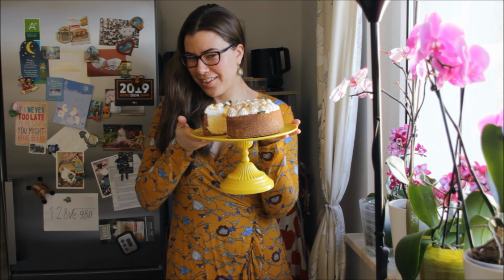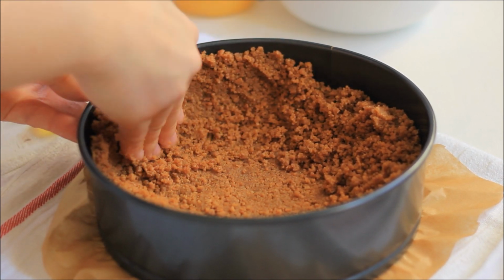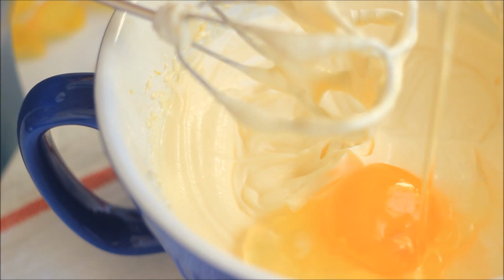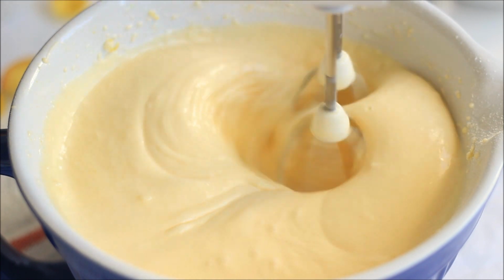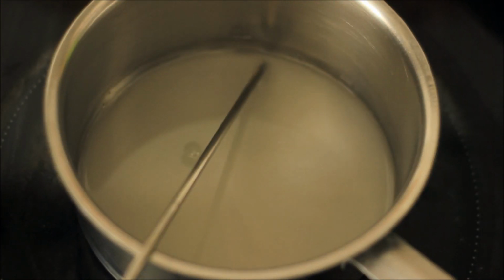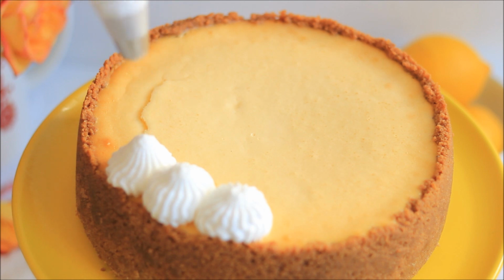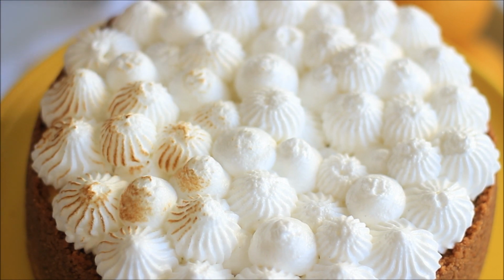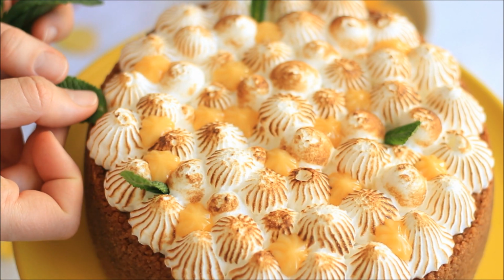SUPER CREAMY LEMON CHEESECAKE WITH MERINGUE CLOUD | THE CREAMIEST CHEESECAKE | INTHEKITCHENWITHELISA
The recipe for this delicious Super Creamy Lemon Cheesecake with Meringue Cloud is available

Hi lovelies, as promised I am bringing to you my second lemon recipe this week which is featuring the Lemon Curd from Wednesday. This is the creamiest and for that reason also the best cheesecake that I have ever had. It is melt in your mouth, eat with your lips kind of creamy and it is so good that you cannot stop eating it. If you love lemons and cheesecake, then grab the recipe from my website (link above) and get baking! 😊 I hope you will also like this recipe and if you try it out, please let me know what you think about it💖